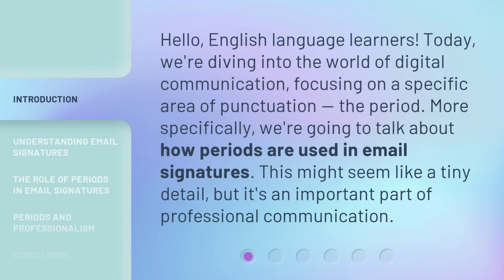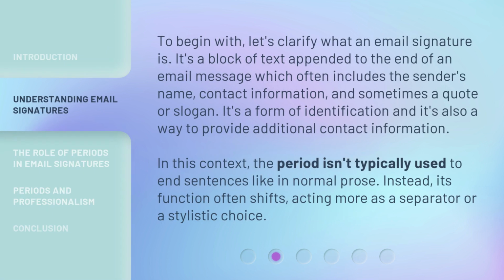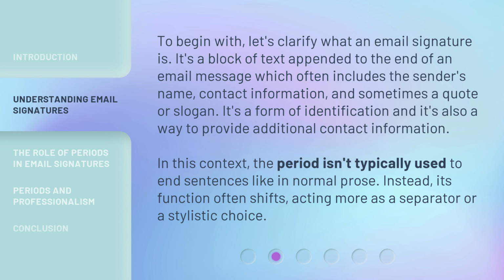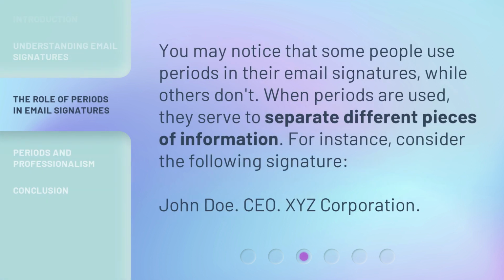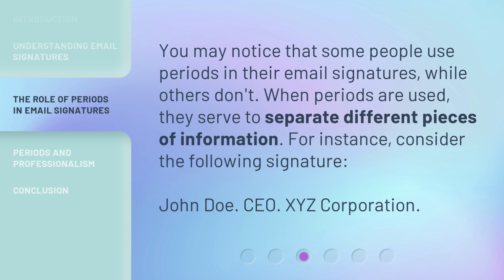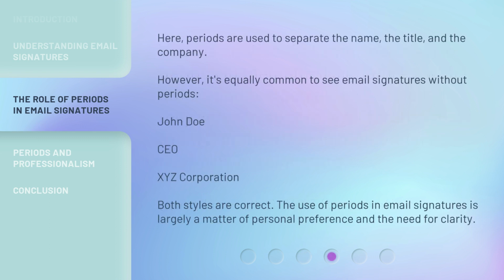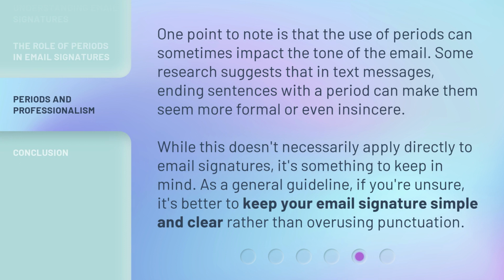Making Sense of Periods in Email Signatures: Digital Communication Decoded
Decoding Email Signatures: The Role of Periods • Discover the significance of periods in email signatures and how they function as separators and stylistic choices. Learn how to use them effectively in your professional communication.

00:00 • Introduction - Making Sense of Periods in Email Signatures: Digital Communication Decoded
00:35 • Understanding Email Signatures
01:12 • The Role of Periods in Email Signatures
02:01 • Periods and Professionalism